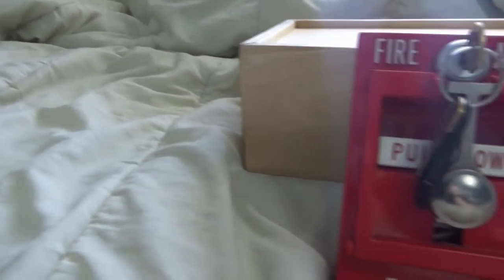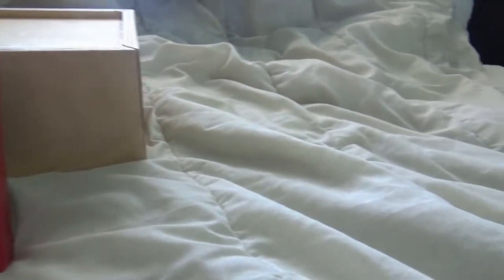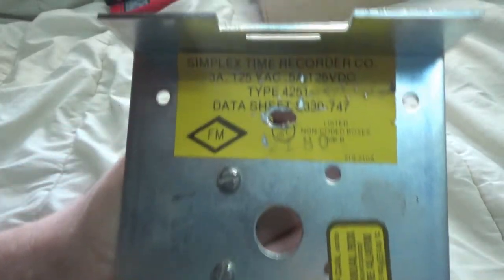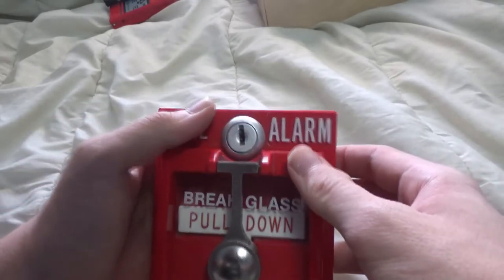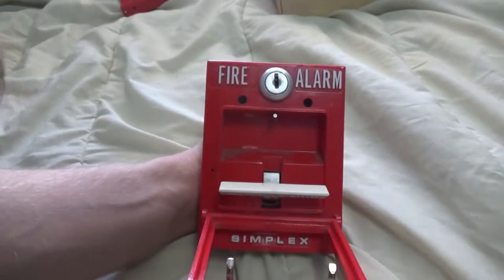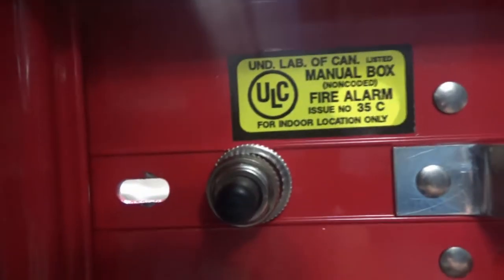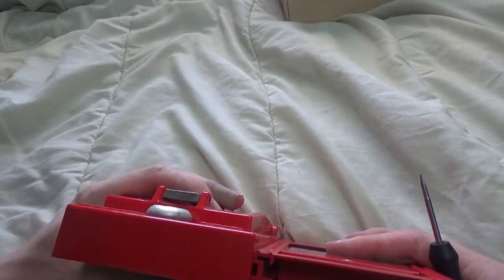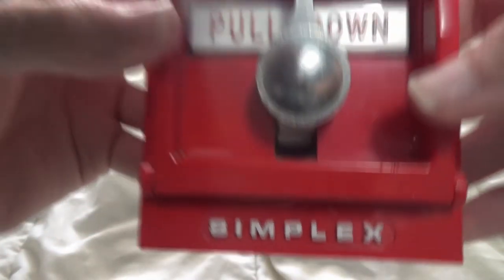Reviews | NEW Simplex & Notifier pull stations!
I got 2 new Simplex and Notifier devices around a week ago, and they are really cool. I hope you guys enjoy this video as I tried to up my quality a lot on this video.

0:00 INTRO
0:26 SIMPLEX 4251-30
2:24 NOTIFIER MPS-950B
3:27 CONCLUSION/OUTRO